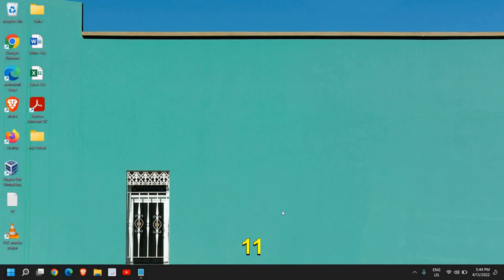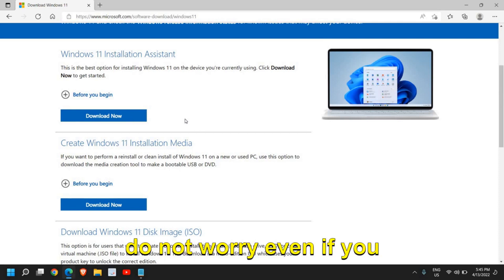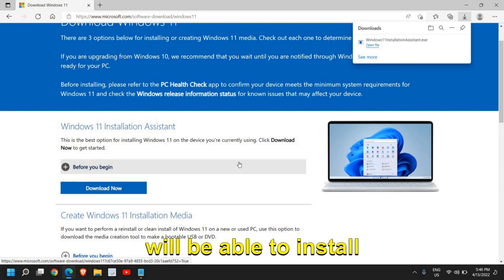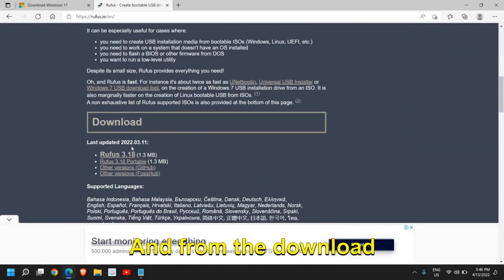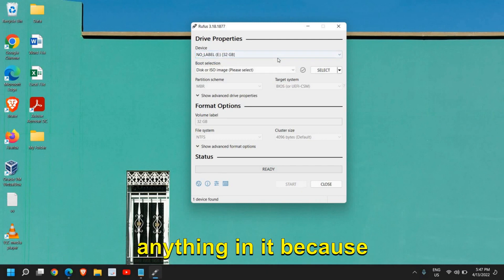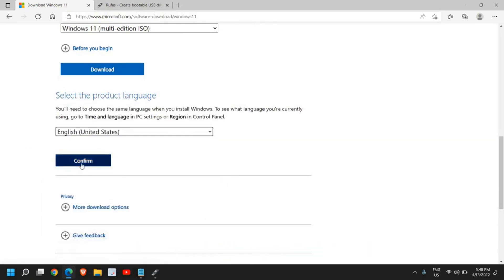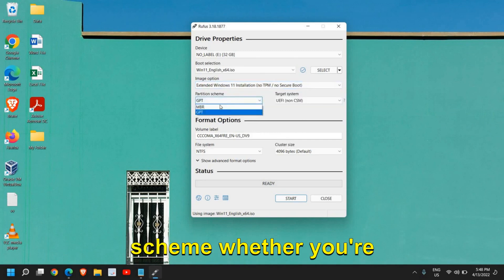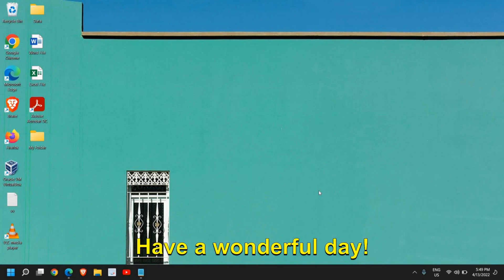Install Windows 11 on Unsupported PC [NEWEST] [NO TPM] [NO SECURE BOOT]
In this video, we'll guide you through the process of installing Windows 11 on an unsupported PC, even if you don't have TPM (Trusted Platform Module) or Secure Boot enabled.

Windows 11 brings exciting new features and a fresh user interface, but it comes with specific hardware requirements. However, with our step-by-step instructions, you can still enjoy the latest Windows version on your PC.

In this tutorial, we'll cover the necessary tools and techniques to bypass the compatibility restrictions and successfully install Windows 11. We'll provide you with detailed instructions, including the software you need and the modifications required to make it work.

Join us as we explore the workaround methods and demonstrate how to install Windows 11 on your unsupported PC. We'll address common issues and provide troubleshooting tips along the way to ensure a smooth installation process.

Timestamps:
0:00 - Introduction
0:45 - Understanding the hardware requirements
1:20 - Required tools and software
2:10 - Modifying BIOS settings
3:30 - Installing Windows 11 on your unsupported PC
5:15 - Troubleshooting common issues
6:30 - Conclusion and future content

Remember, it's important to proceed with caution and understand the potential risks involved when modifying your system. We recommend backing up your data before attempting any changes.

Note: For more personalized advice based on your specific channel data, switch to the "Advanced" mode in the toggle above and provide your channel information. You'll receive tailored recommendations to boost your YouTube success. Keep up the great work!